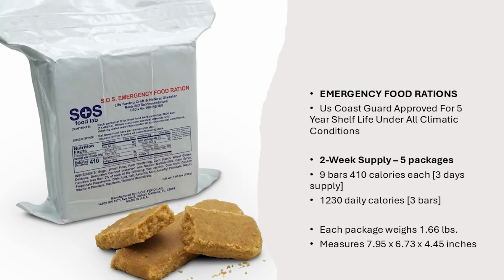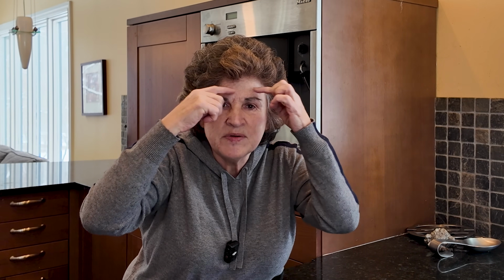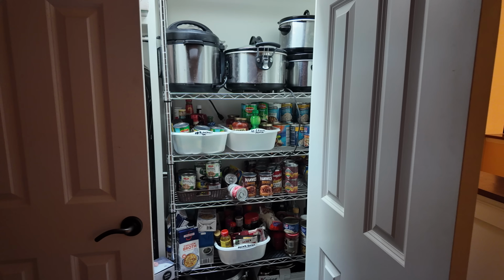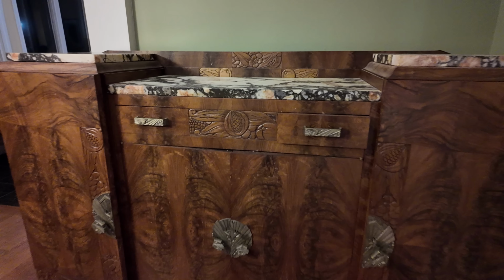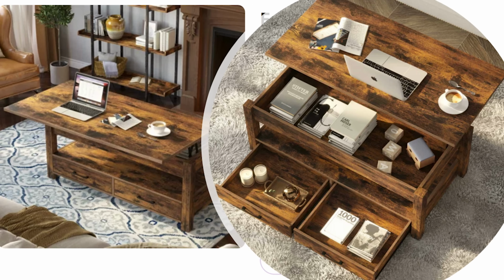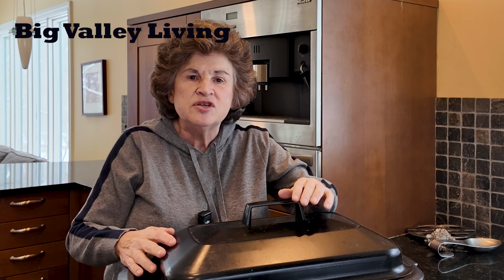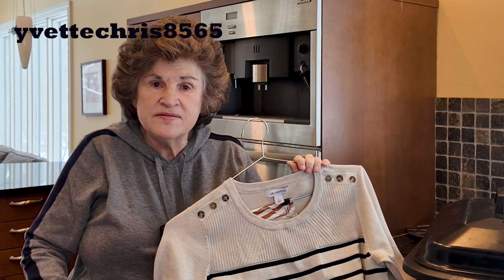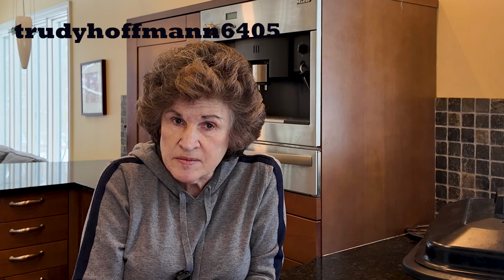No Space? No Excuse! Smart Storage Hacks for Emergency Preparedness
Discover how to tackle small space prepping with these innovative storage hacks! This is the third video in the No Excuses series, designed to eliminate barriers to emergency preparedness. Whether you live in a tiny home, a small apartment, or an urban setting, this video is packed with emergency preparedness tips tailored for compact living. Learn efficient storage solutions to keep your emergency supplies organized and accessible, even in the tightest spaces. From apartment emergency preparedness strategies to minimalist prepping ideas, we'll cover creative and space-saving techniques that make urban prepping achievable for anyone. Don’t let a lack of space hold you back—start prepping smart today!
🔥🔥 *Product Links* 🔥🔥
SOS Emergency Rations
Millennium Assorted Energy Bars (6 Count)
👀 *Video Links* 👀